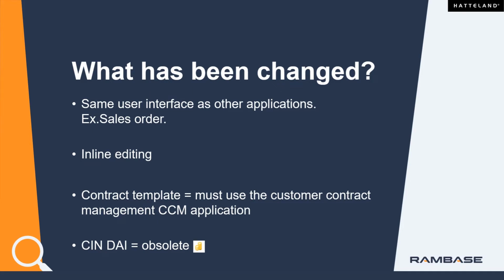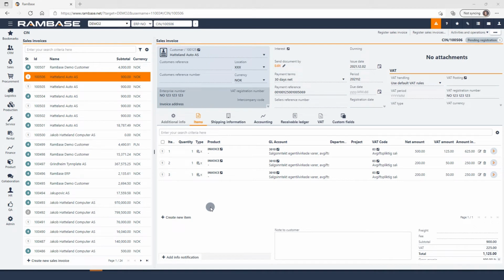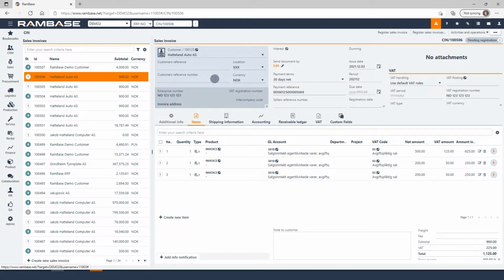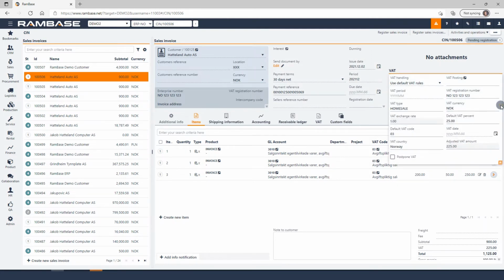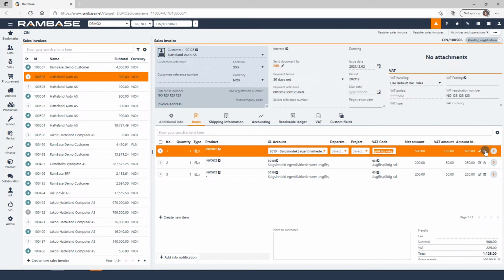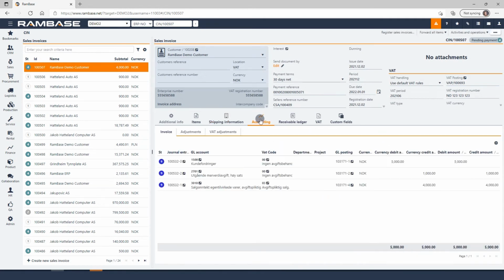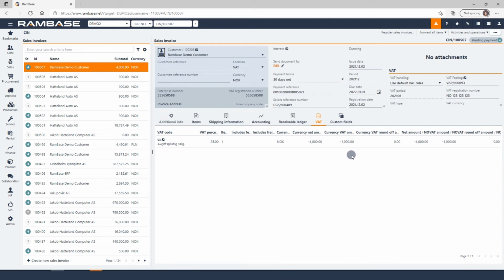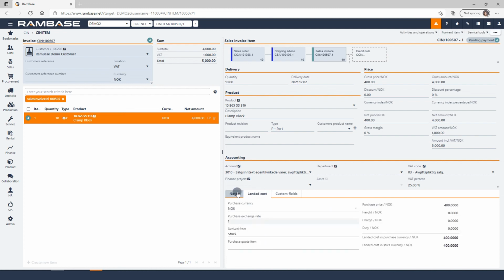Webinar - New and improved sales invoice application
The new Sales invoice application (CIN) has improved functionality and allows for better workflow.